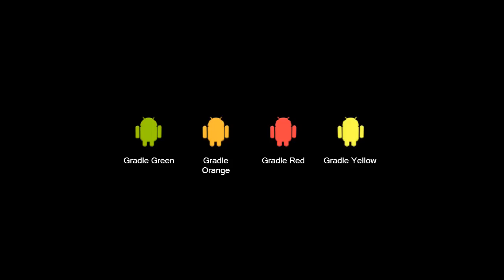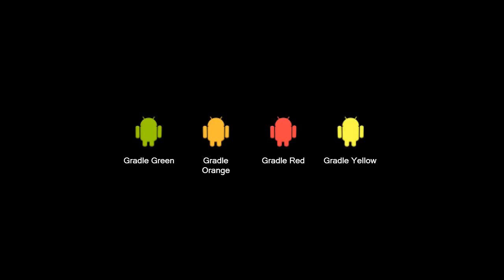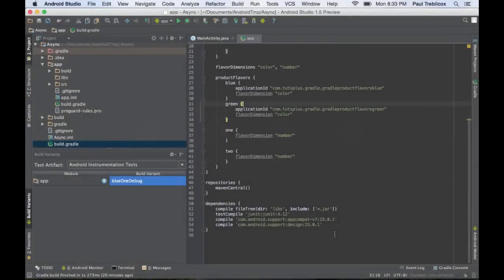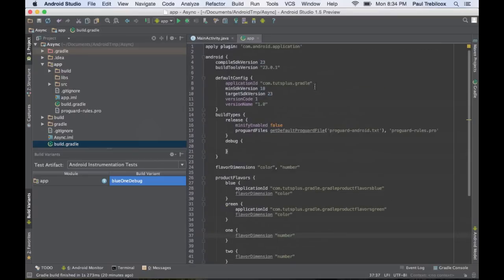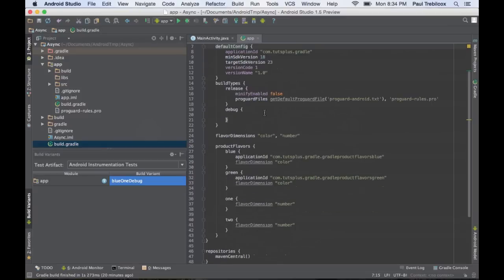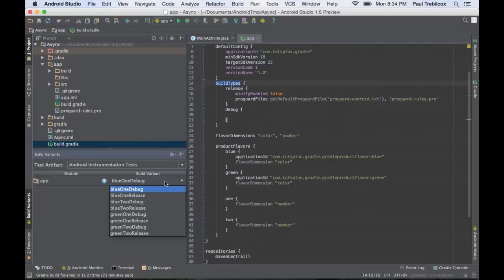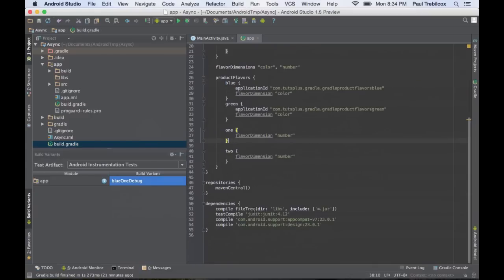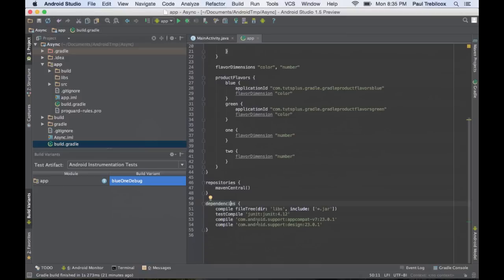Gradle in 60 Seconds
Gradle is the de facto build system for Android Studio. It takes your project's source code, resources, and other dependencies, and packages them up into an APK file. But there's much more that Gradle can do. In this video, Paul Trebilcox-Ruiz shows you what Gradle is and what it can do for you.